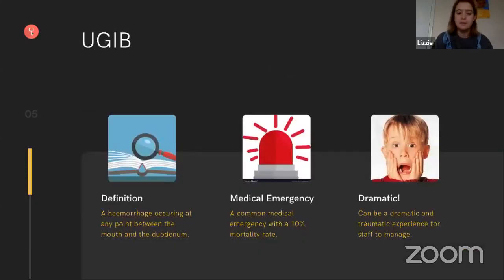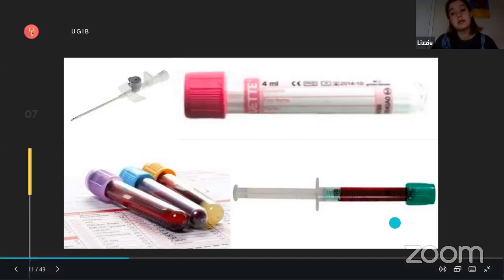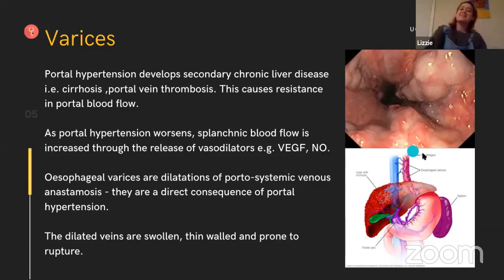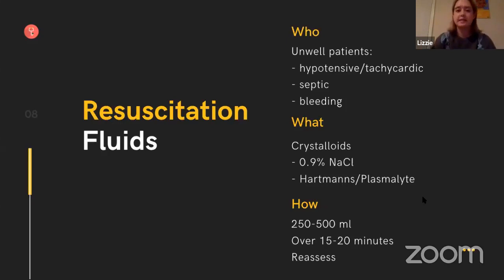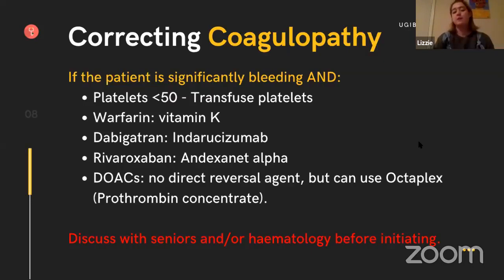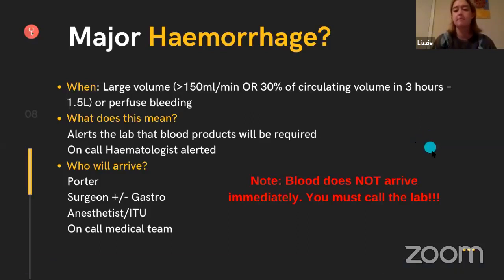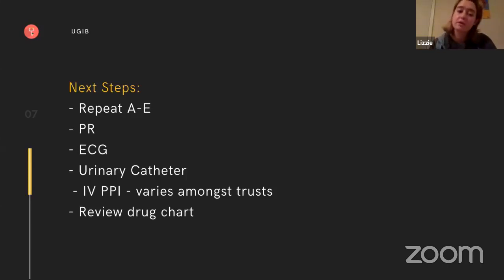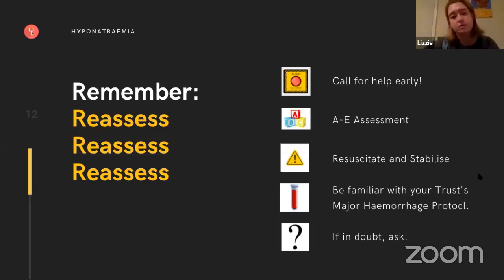Upper GI Bleed